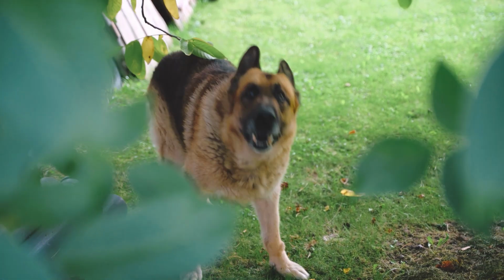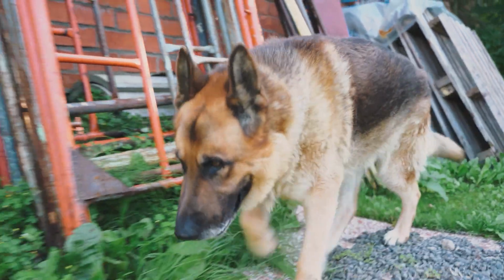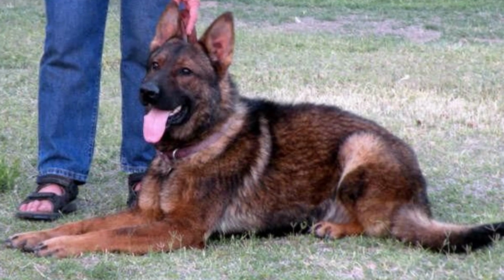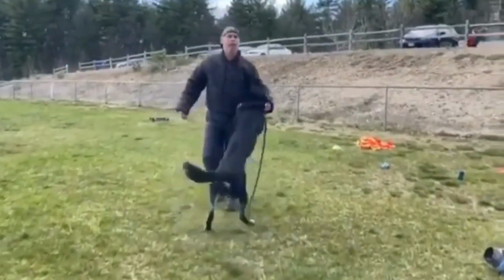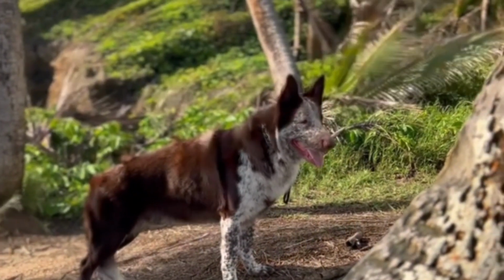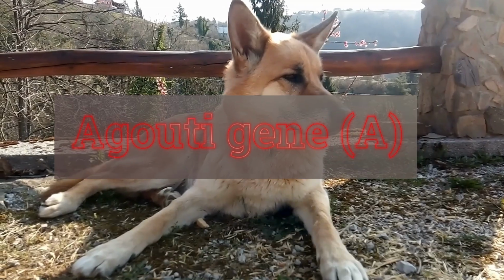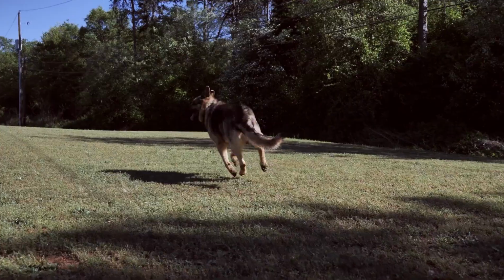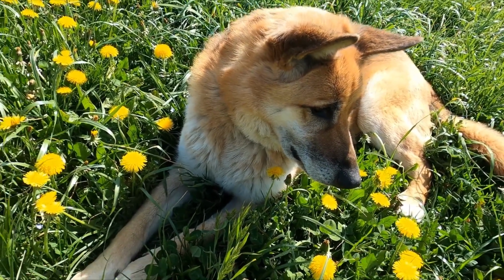Exploring the Spectrum: 12 Different German Shepherd Coat Colors Unveiled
Welcome to a captivating journey through the world of German Shepherd coat colors! In this eye-opening video, we delve into the fascinating realm of German Shepherd genetics and unveil 12 different coat colors that grace this remarkable breed. Join us as we explore the spectrum of colors found in German Shepherds, from the classic black and tan to the striking sable, bi-color, and everything in between. Discover the genetic factors that contribute to these coat variations and learn how breeders work to produce specific colors. Through stunning visuals and expert insights, we'll showcase each unique coat color, highlighting their characteristics, markings, and distinctive features. From the elegant black and red coats to the rare and captivating blue and liver variations, prepare to be dazzled by the beauty and diversity of German Shepherd coat colors. Whether you're a German Shepherd enthusiast, a breeder, or simply fascinated by canine genetics, this video is your ultimate guide to exploring the rich tapestry of coat colors within the German Shepherd breed. Get ready to be captivated by the stunning array of coat colors that adorn German Shepherds and gain a deeper appreciation for the genetic wonders that create such breathtaking variety.